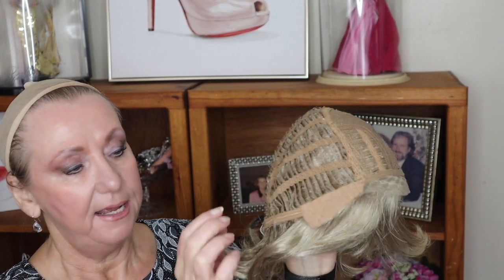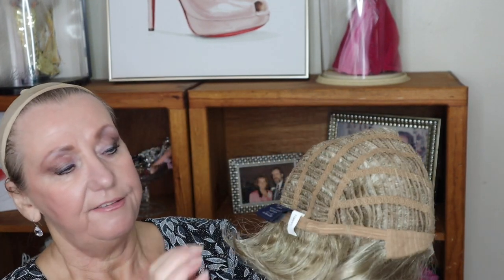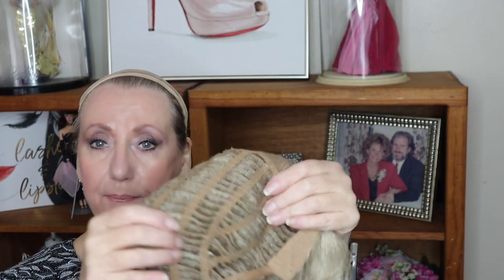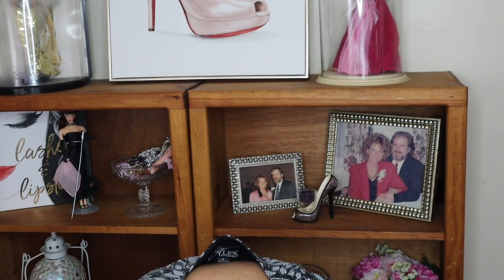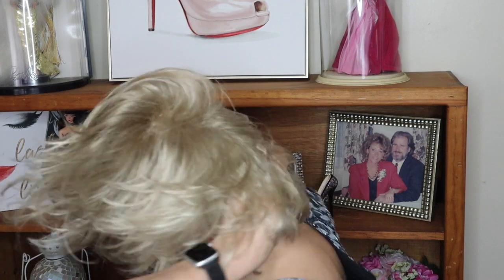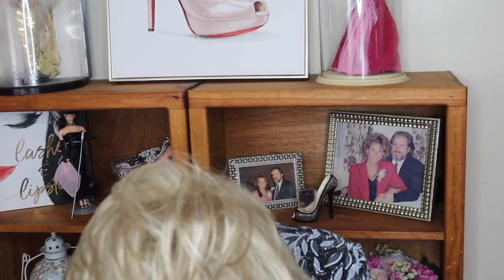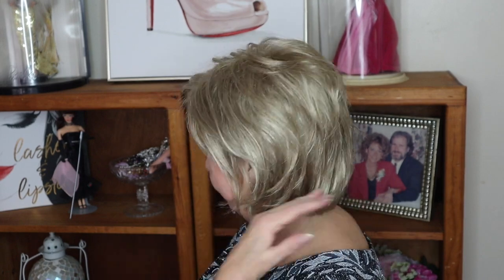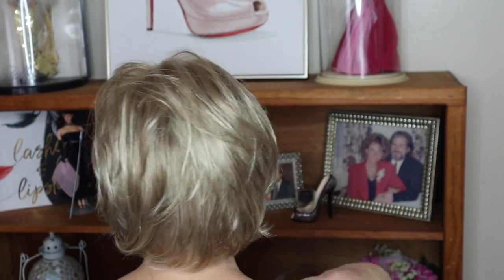The Wig Company | Fascinating on 14/88H Monika's Beauty & Lifestyle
The Wig Company Fashion’s Club line featuring Fascinating  in 14/88H

For the fashion forward wig wearer, Fashion Club has beautiful, stylish options to fit every taste at affordable prices.
Fashion Club wigs feature basic cap designs available in Classic and Rooted Colors with your choice of blonde, brunette, highlighted, grey, red, and more.

Hair Fiber Synthetic Cap Construction Wefted Weight 2.9 oz Lengths 6" front, 6½" top, 5" sides, 5¾" back, 4" nape

Perma Lift™ all over. Total Capless Construction. Hand-tied Hairlines at the front and sides. Velvet Lined ear tabs and nape. Stretch Ribbon Lace. Lace Front Monofilament. Natural Look™ Neckline.

👠 Products Mentioned 👠

💇On My head: Fascinating in 14/88H

 💇Monika's wig measurements:
22" Circumference
9" Front hairline to chin
11.5" Forehead ear to ear
12.5" Forehead to nape
5" Chin to collarbone
Height 5'6"
Large boned